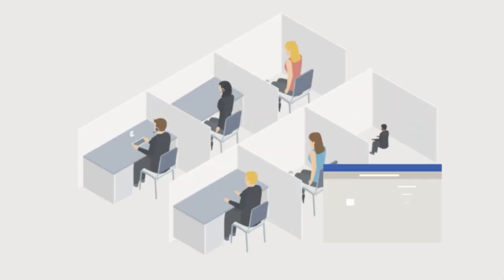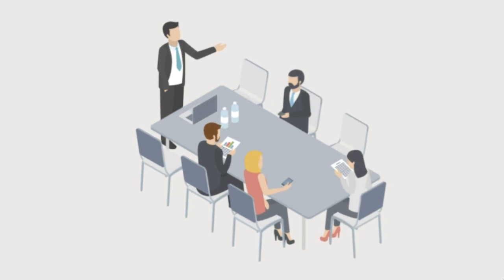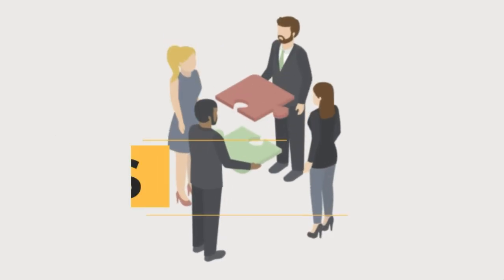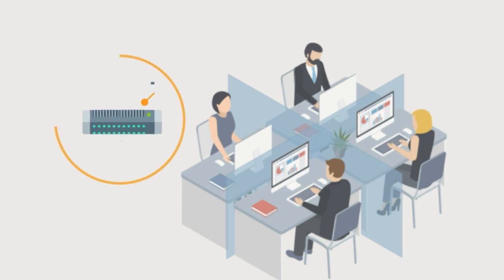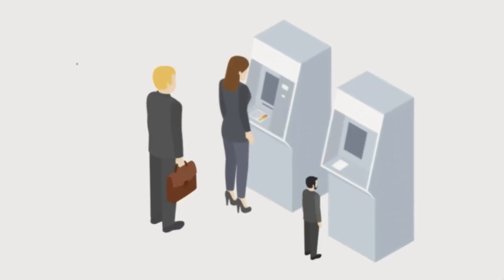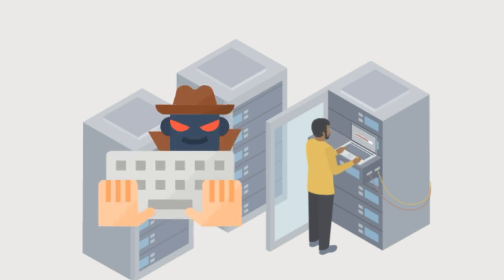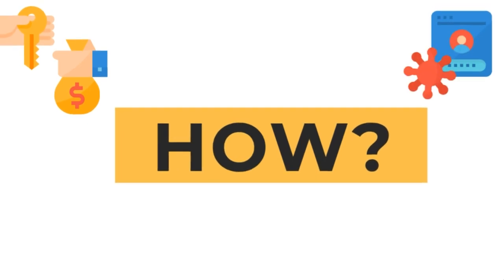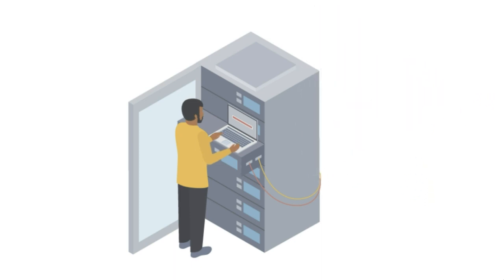Animation Explainer Video | Motion Graphics | SEO - Internet Marketing | Cyber Security | Isometric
GET YOUR VIDEO IN 24HRS OR LESS!

We animate 24/7 & adamant about QUALITY! We have 10 years experience working with clients in 40 countries and have created over 1,250 videos for our amazing customers! Videos that explains your business, improves website ranking and increases conversion. We deliver engaging videos which your target audience will remember long after they have seen the video.
Our animated explainers are mixed with all essential ingredients like characters, illustrations, Animation, Kinetic Text, Sound effects, Voice overs and Special effects.